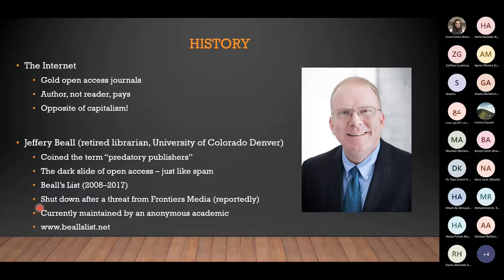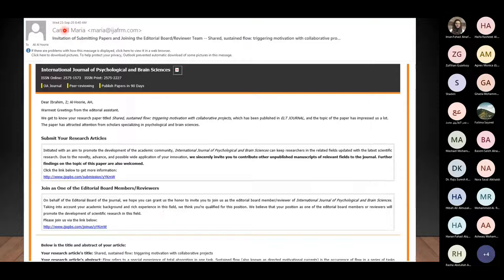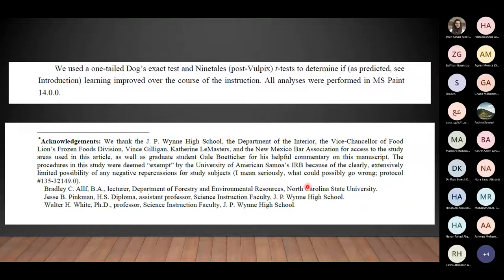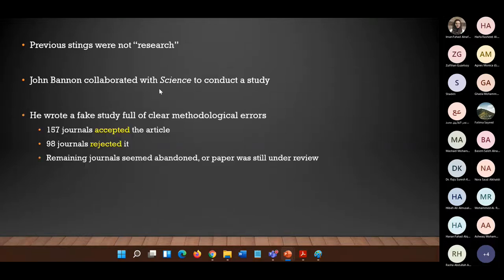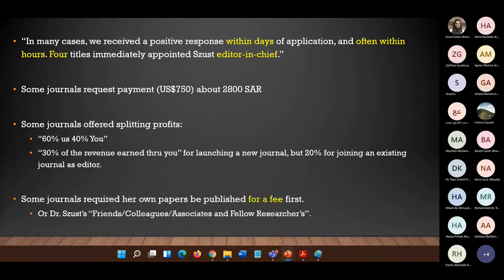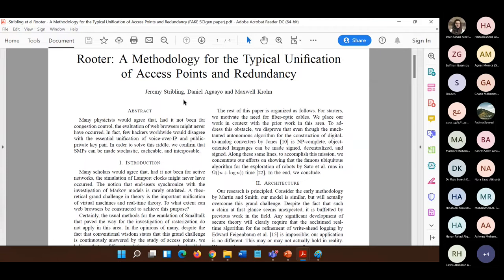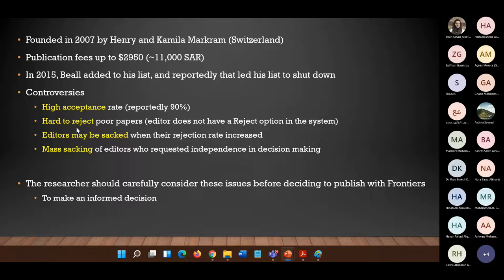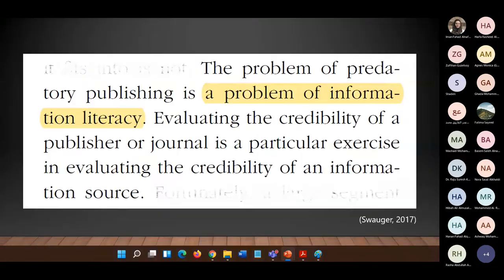Predatory Publishers: How to Increase Your Chances of Publishing in Indexed Journals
Webinar presented at King Saud University for Health Sciences, Saudi Arabia. Date: 19 December 2021